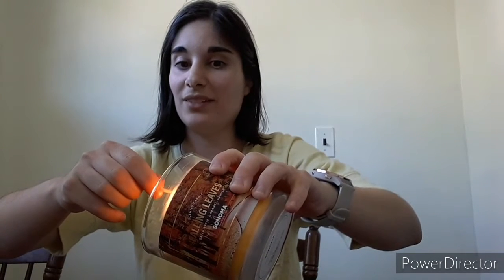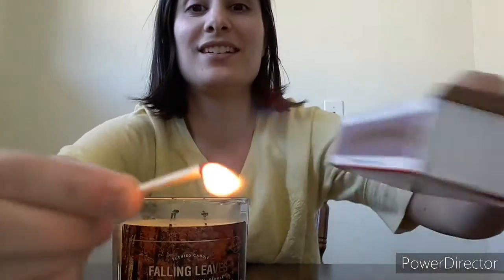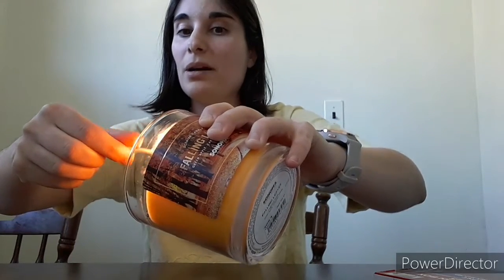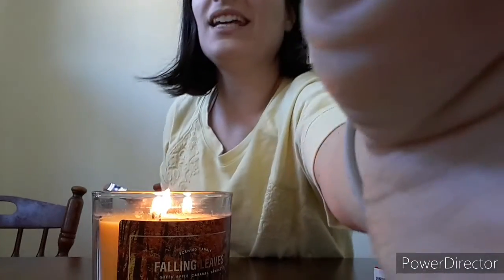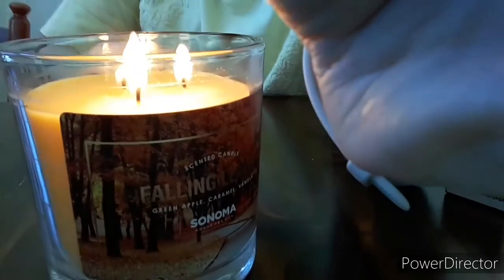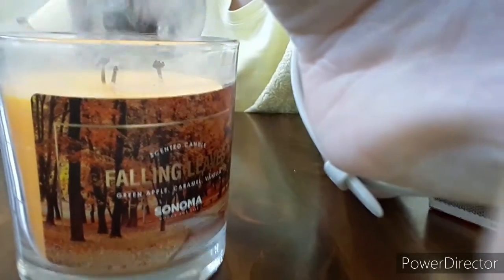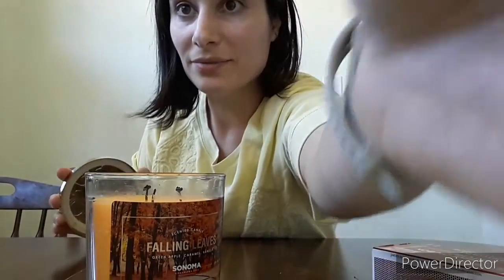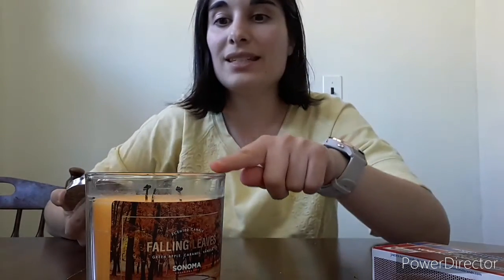How To Safely Put Out a Fire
And this video you will understand the term smothering. You will learn how to properly put a fire out